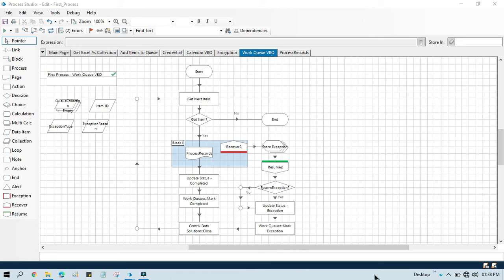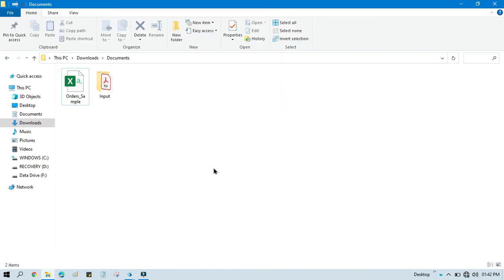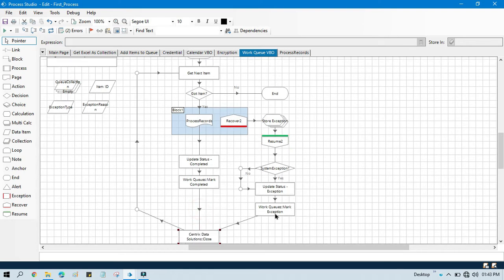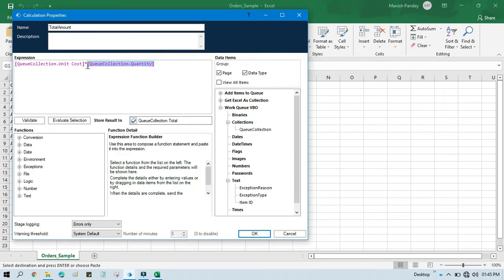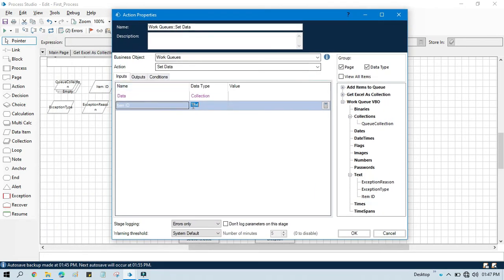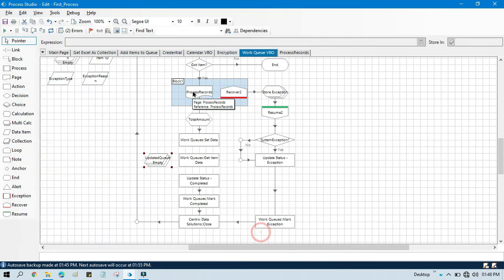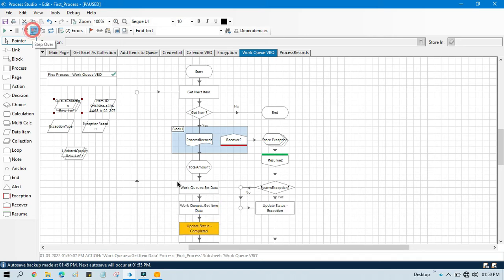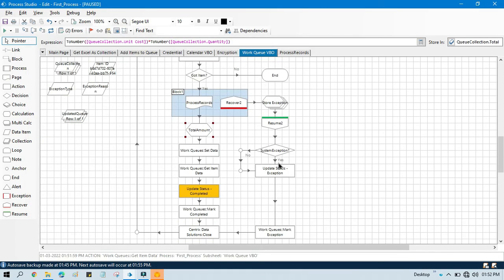👉 Set Data in Work Queue in Blue Prism | Work Queues VBO Explained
In this Blue Prism tutorial, you will learn how to set or update data in a work queue item using the Set Data action from the Work Queues Internal Business Object step-by-step in a simple and practical way. Set Data is used to to update or add more information to Work Queue item
Set Data allows you to save or commit data from collection to queue.

In this video, we will cover:
• What is Set Data action
• How to update queue item data
• How to pass collection data to queue
• Step-by-step implementation
Set collection data to one queue row Blue Prism
Set Data to Work Queue

My Udemy courses:
👉 How to Update Queue Item Data in Blue Prism
👉 Blue Prism Work Queue Tutorial | Set Data Action
👉 Update Work Queue Item with Collection Data Blue Prism
👉 Blue Prism Tutorial | Set Data to Queue Item